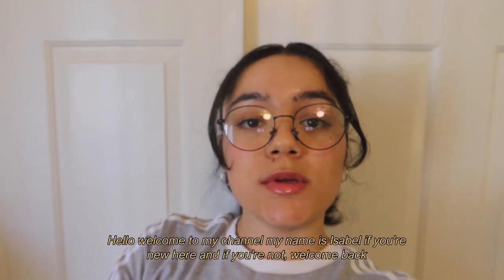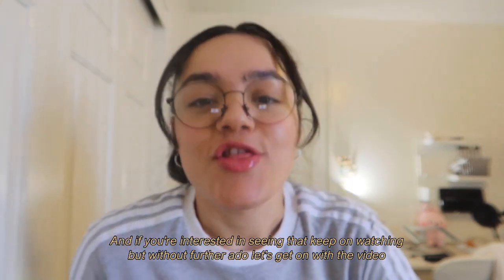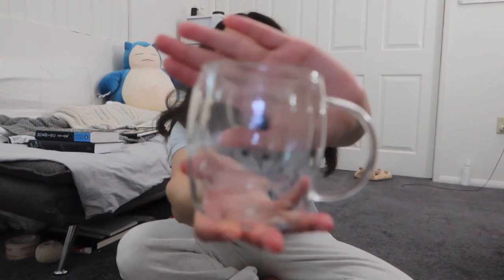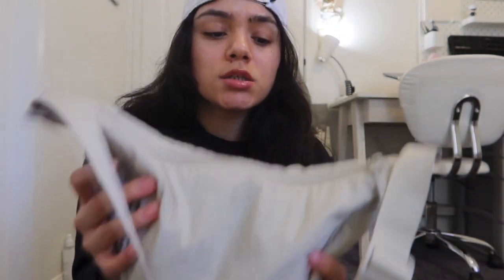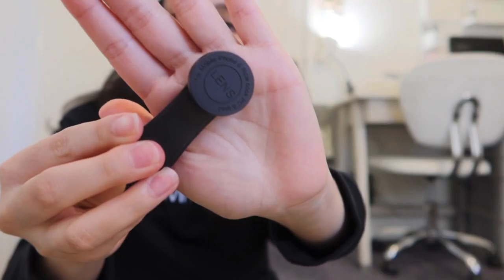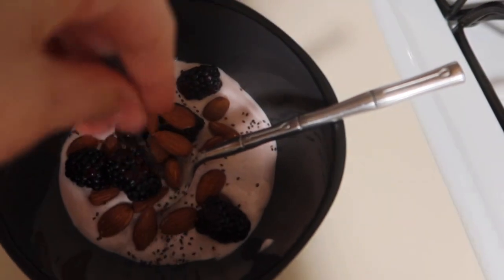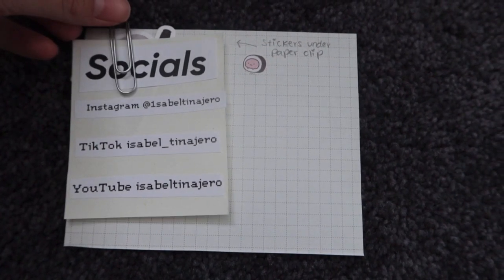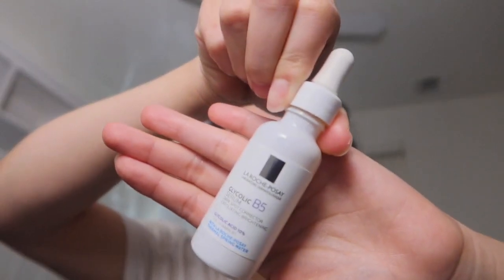PINTEREST GIRL 📂 🚏: packing orders, updated skincare routine, chitchat, what's in my bag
in this weeks video i romanticize my life into different sections. Hope you enjoy this one and if you do don't forget to give it a thumbs up :))

* socials
depop: isabeltinajero

* about me!
name: isabel tinajero
age: 22 yrs old, born 2001
MBTI: INTP-A
zodiac sign: gemini

* equipment
camera: canon mark g7x iii, iphone xr (4k back lense)
lenses used sometimes: wide, macro, and fisheye for iphone xr

* Thank you for being here 🤍 :D